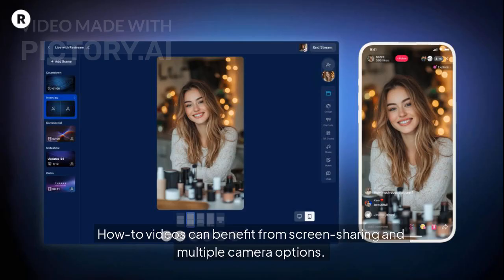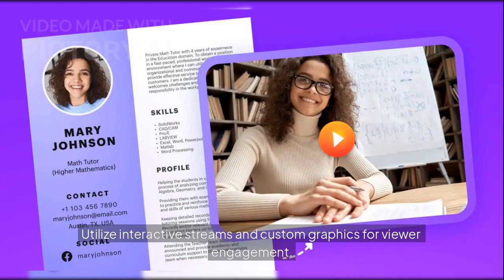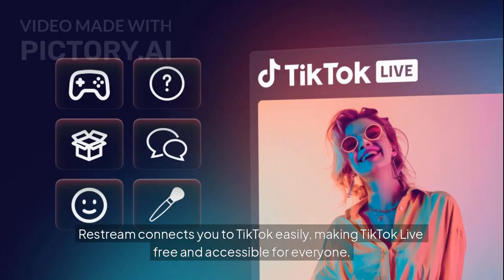6 TikTok Live Stream Ideas That Go Viral (Updated for 2025!)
Want to go viral on TikTok Live? 🚀 In this video, we're diving into 6 powerful and creative TikTok Live stream ideas that are proven to attract more views, boost engagement, and help you grow your audience FAST. Whether you're a content creator, brand, or just getting started on TikTok, these tips will help you stand out in 2025 using the latest tools from Restream.

🔴 What You'll Learn:

How to use reaction videos to spark conversation

Why unboxings are perfect for building hype and making sales

Repurposing gameplay highlights for massive reach

Creating makeup tutorials that convert with QR codes

Delivering how-to’s and hacks that keep viewers engaged

Hosting interactive talking head streams that pop

💡 Learn how to integrate Restream with TikTok to boost your visibility and make your content look professional and polished.